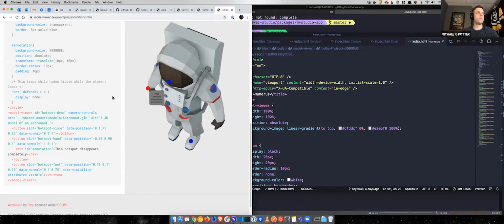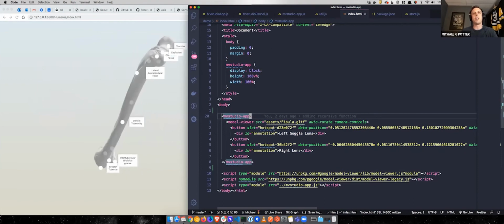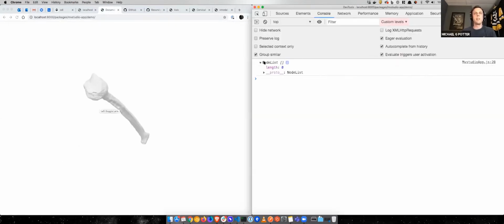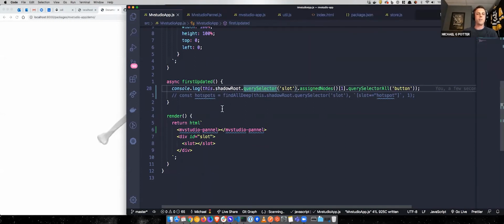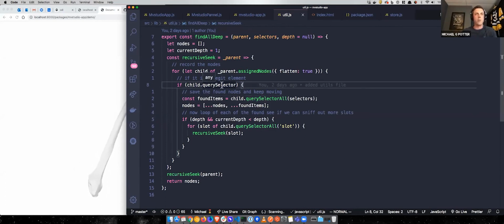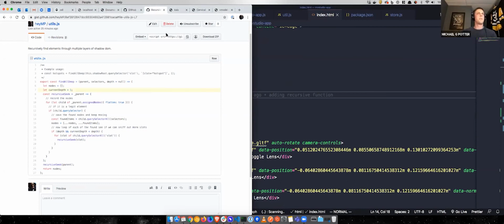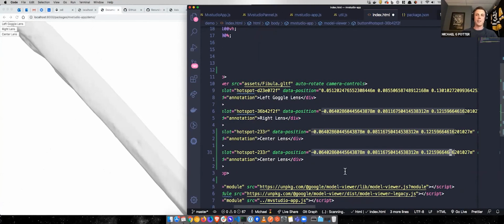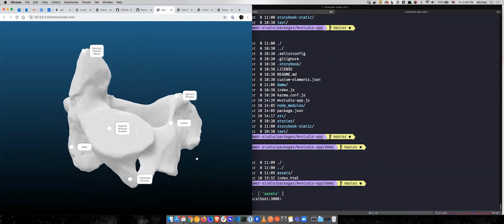hey__MP talks about viewing 3d models with Web Components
This segment is from the fourth episode of UnCode Fridays.